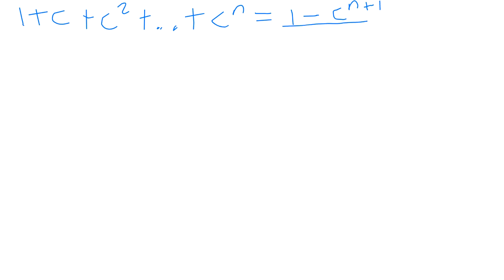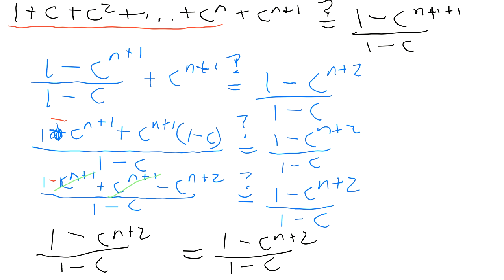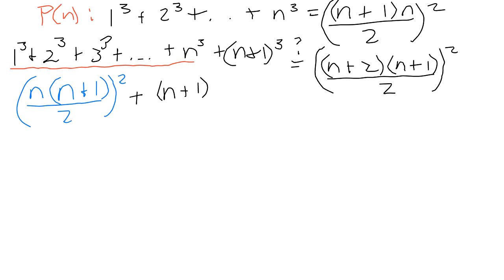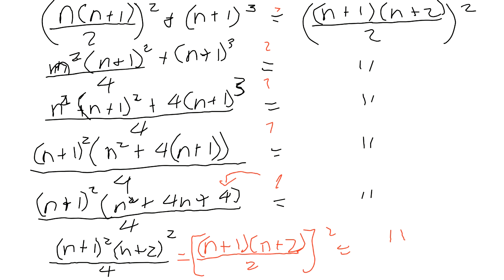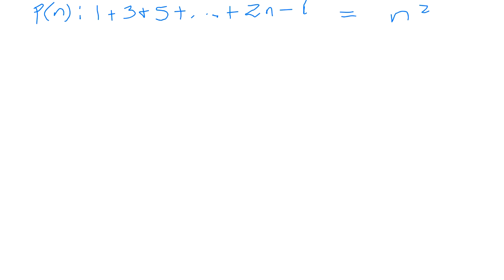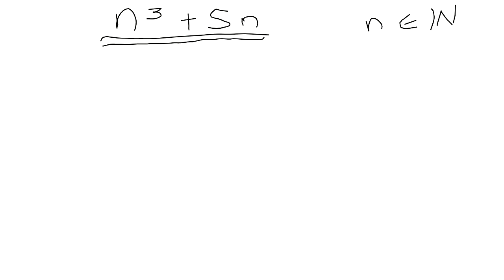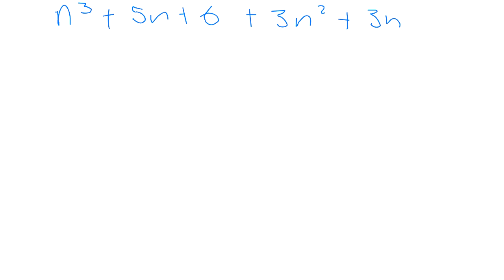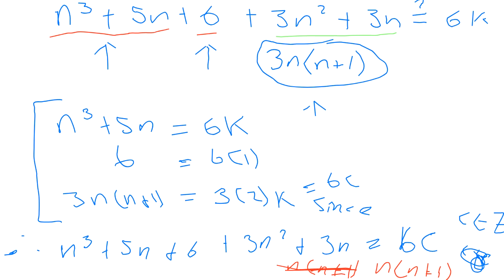Real Analysis- Induction Pt 2